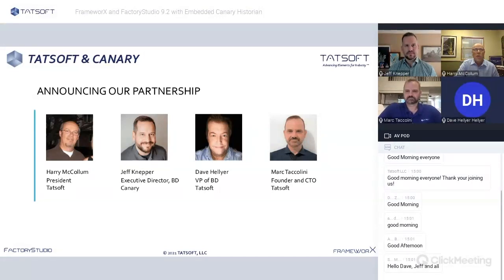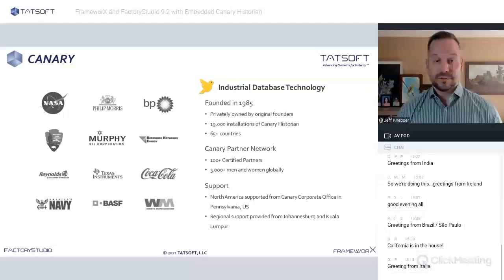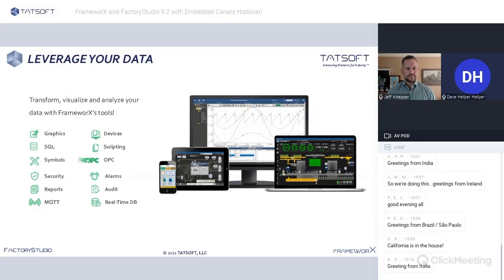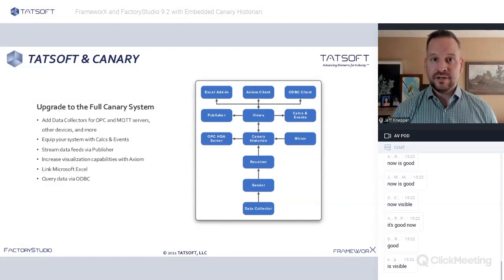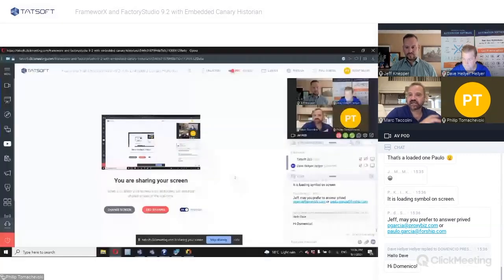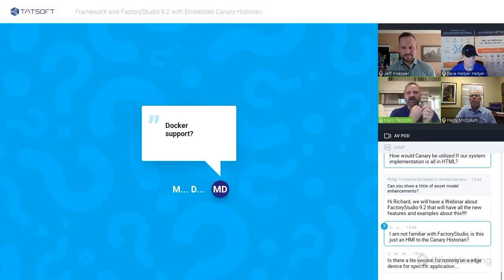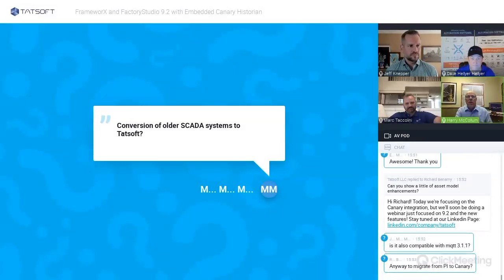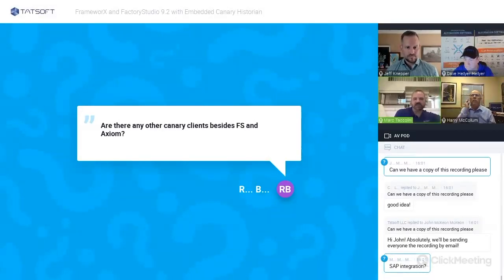Webcast | FrameworX and FactoryStudio 9 2 with Embedded Canary Historian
We've joined forces with Canary Labs to bring the power of the Canary process historian to FrameworX and FactoryStudio - our upcoming FrameworX and FactoryStudio 9.2 release will feature an embedded Canary Historian, with the first 500 tags at no extra cost, and options to go to Unlimited Tags, making collecting and visualizing data more flexible than ever!

Collect data from any FrameworX and FactoryStudio device driver to the embedded Canary Historian with a simple configuration. Once your time-series data is logged to the embedded Canary Historian you can access the data and build simple to complex applications using your familiar FactoryStudio tools.

We are also releasing advanced connectivity for your enterprise level Canary System through our Auto Connect interface to external tag providers. Auto Connect provides access to your Level 4/ enterprise Canary Systems and associated data models without creating any Project Tags in FactoryStudio. Now you can use Canary tags and data models automatically and directly in your project!